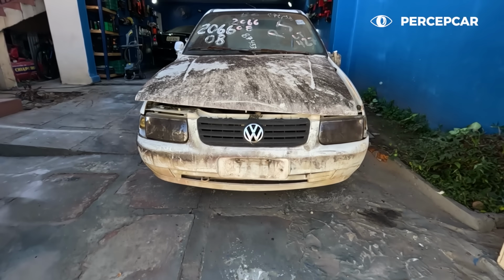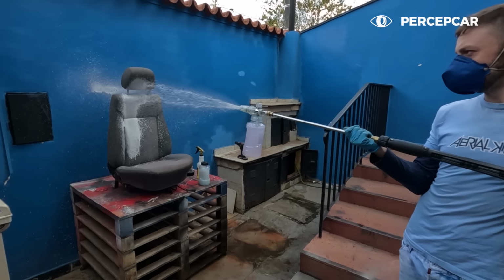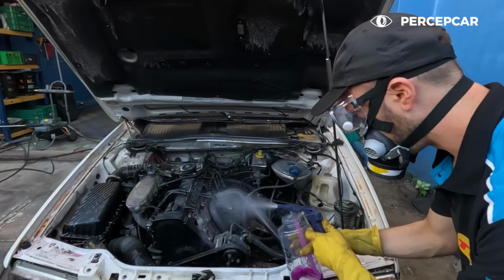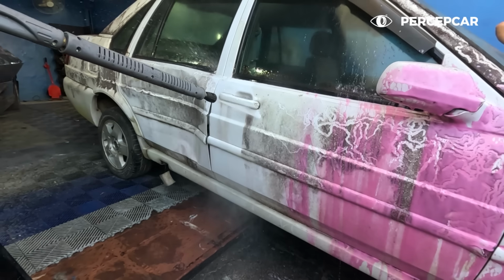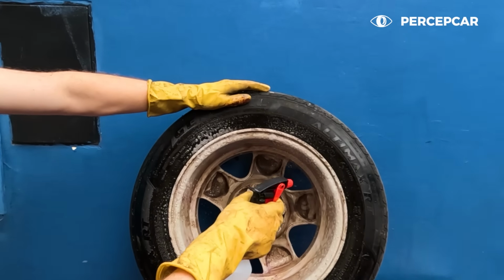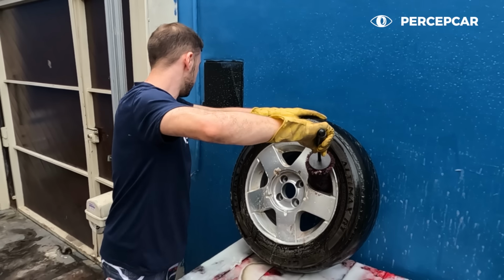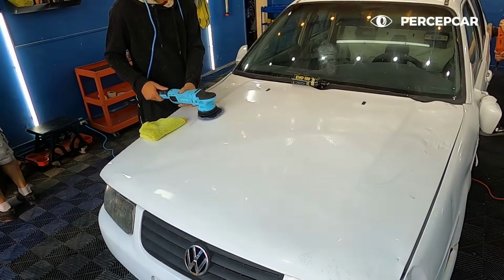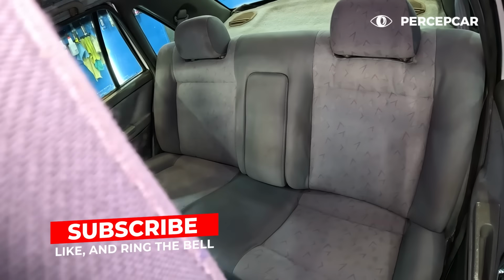FOUND IN THE SWAMP! VOLKSWAGEN ABANDONED CAR | FULL DETAIL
We found an abandoned Volkswagen car that had been parked for over twenty years! This car is Volkswagen's Santana, a model you may not be familiar with. It was manufactured in some countries, including Brazil, Spain and Argentina. A curious fact about this car is that it received the car of the year award in nineteen eighty-nine and another in nineteen ninety-one! Can you believe?